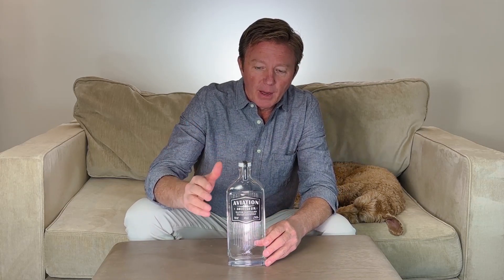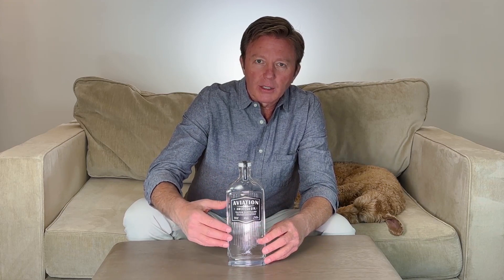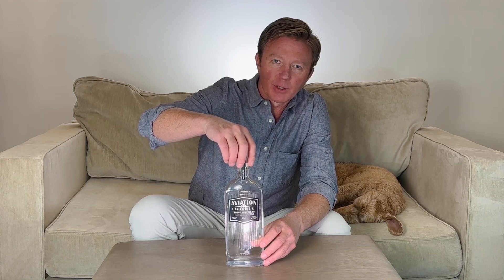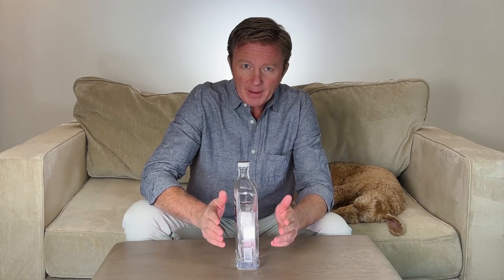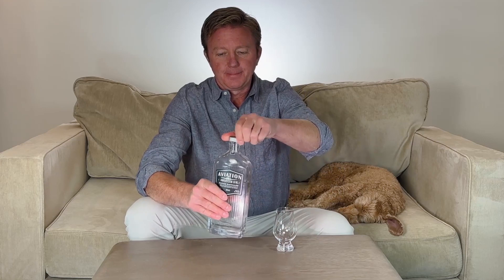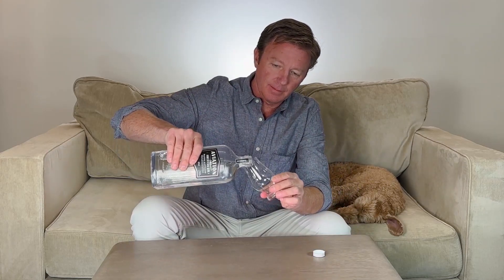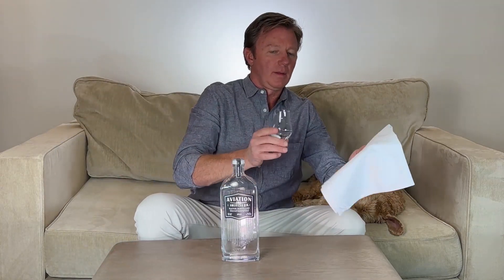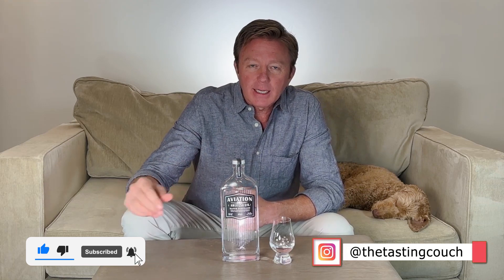2024 What is Aviation Gin? Ryan Reynolds Aviation American Gin.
A review of Ryan Reynolds Aviation Gin, Ryan Reynolds Aviation Gin history, Ryan Reynolds Aviation Gin ingredients, Ryan Reynolds Aviation Gin proof and how to drink Ryan Reynolds Aviation Gin. for more information on this YouTube Channel.

Question - Have a question about this YouTube video? Drop it in the comments!

Timecodes
0:00 - What is Ryan Reynolds Aviation Gin?
0:52
3:01

About:
Let's talk about Ryan Reynolds Aviation Gin, what is Ryan Reynolds Aviation Gin, what does the Ryan Reynolds Aviation Gin bottle look like, what is the history of Ryan Reynolds Aviation Gin, who own's Ryan Reynolds Aviation Gin, how it is Ryan Reynolds Aviation Gin made, what it is Ryan Reynolds Aviation Gin made from, how to drink Ryan Reynolds Aviation Gin or what to mix with Ryan Reynolds Aviation Gin and more. Kentucky Liquor Broker for spirits, liquor brands, wine, beer, distributor management in the state of Kentucky Louisville,KY